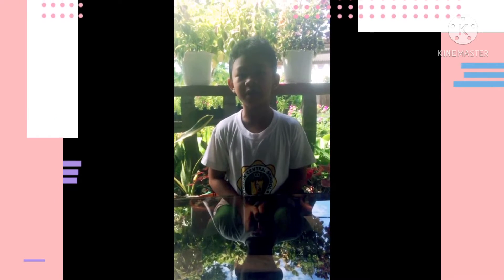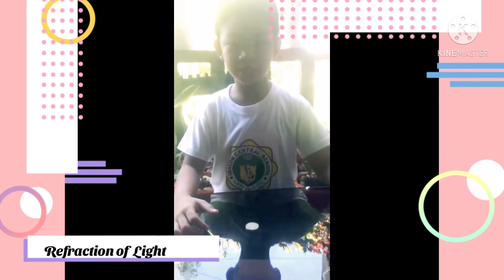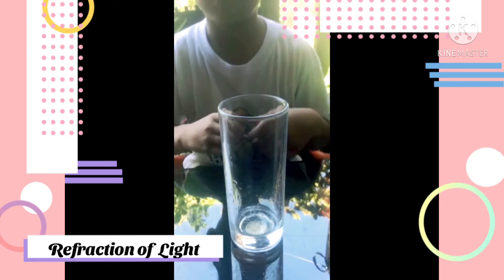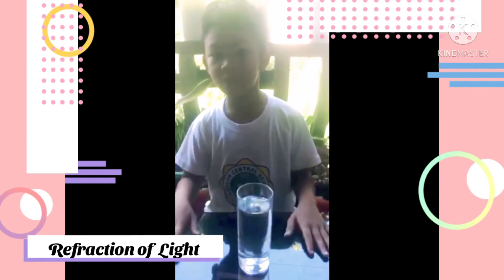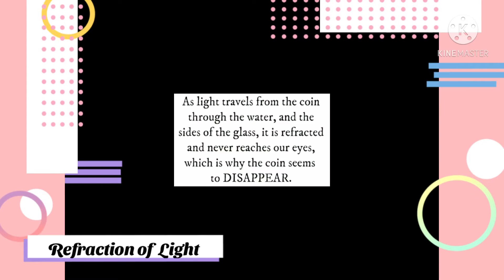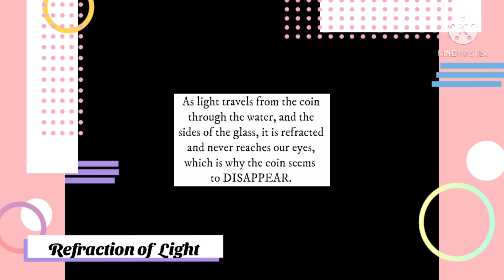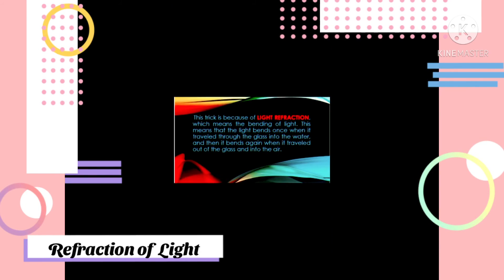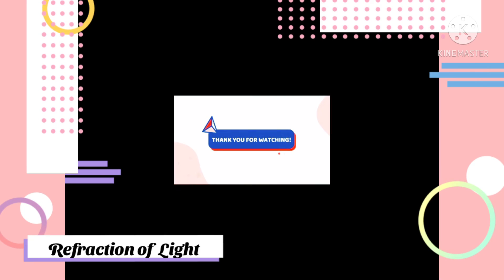Refraction of Light / Art Meets Science Activity / Science 2// Merwin Jake Abiñon